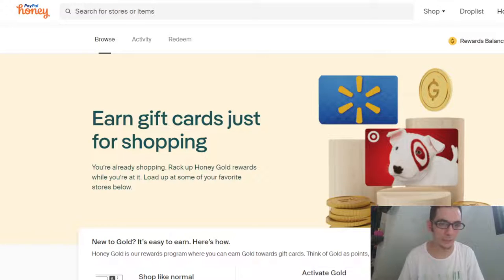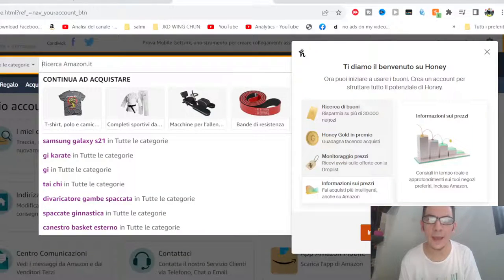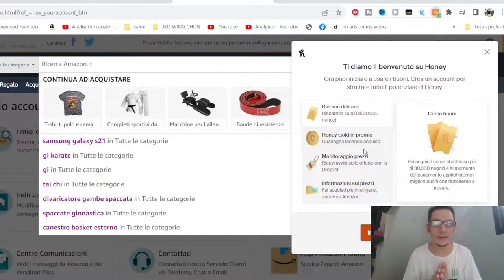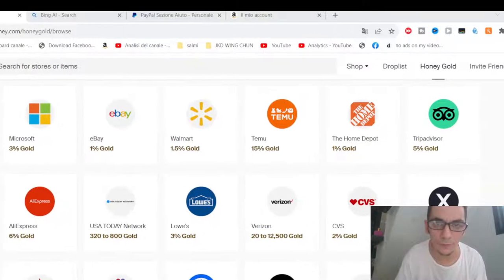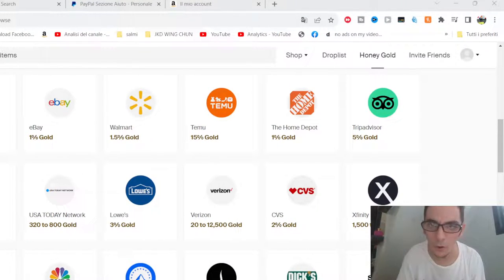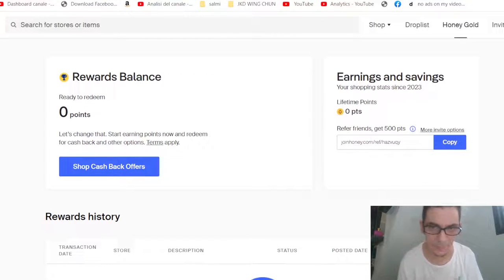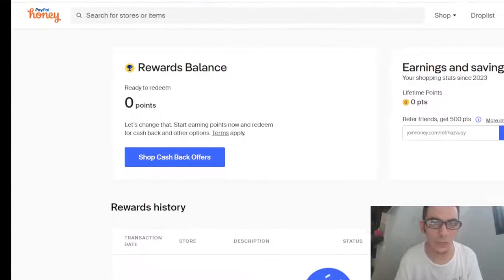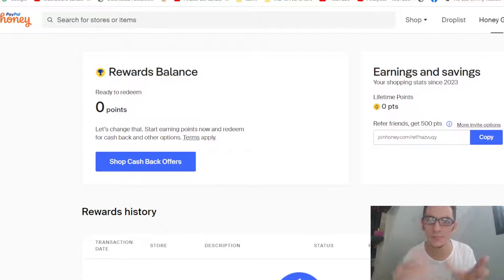New GOLD Paypal Cashback Rewards for Free only on Xmandre Dimple Italian Pinay Family 🇵🇭❤️🇮🇹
insta360 x4 insta360 insta360 x3 @insta360 PayPal cashback rewards, Honey is a browser extension that allows you to earn PayPal Rewards points that can be redeemed for cash, gift cards, or PayPal shopping credits. You can activate cash back to qualify for points on eligible purchases and redeem your points for cash, gift cards, or PayPal shopping credits.

xmandre
xmandre dimple
xmandre martial arts
xmandre ldr
xmandre dimple ldr
italian filipina
bruce lee
xmandre dimple family
xmandre dimple in philippines
xmandre philippines
philippines
happy Family
Italian pinoy Family
Pinay in Italia
filipina Italian
pinoy Italian
Italian filipino
Italian Filipino family
Bisaya sa Italia
Italian pinay in Italy
Italian Filina family

1)This video has no negative impact.